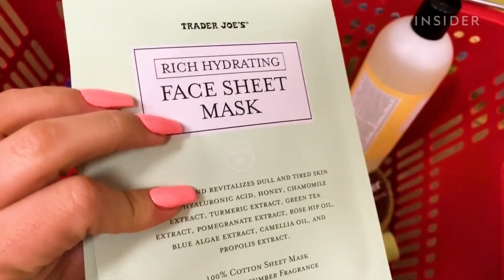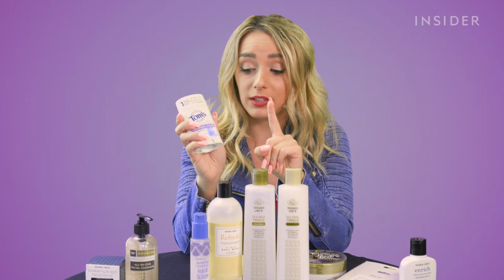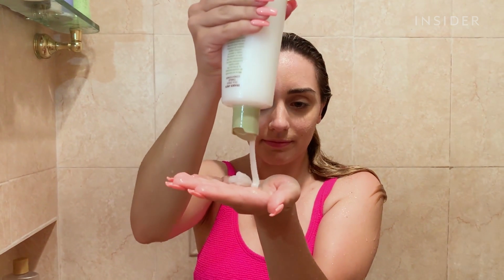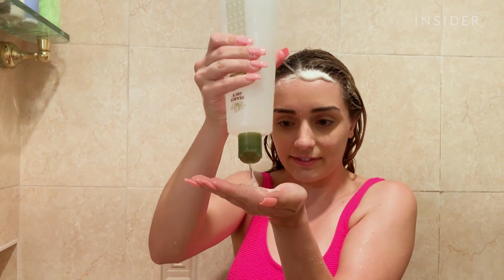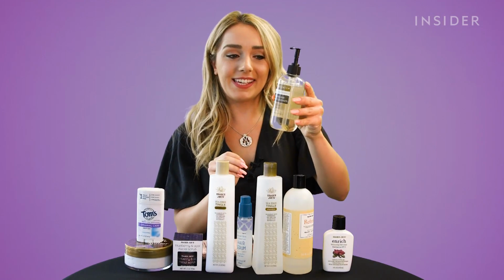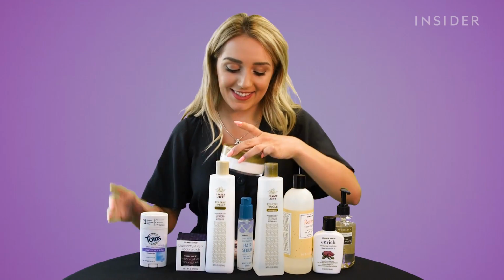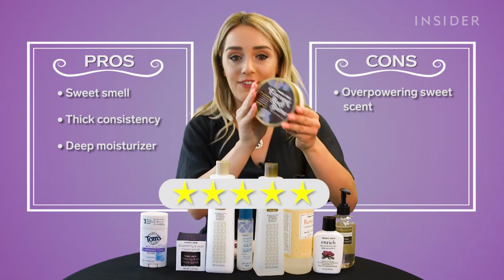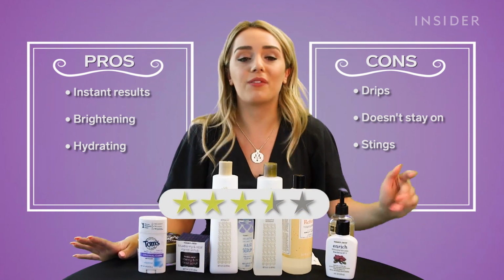The Best Beauty Products From Trader Joe's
Trader Joe's has a beauty section that includes skincare, haircare, and body products. INSIDER's Caroline Aghajanian puts $50 worth of their beauty products to the test for one week to see how they work.

Products featured in this video include the Tea Tree Tingle Shampoo and Conditioner, Refresh Citrus Body Wash, Micellar Cleanser & Makeup Remover, Tom's of Maine Original Care Deodorant, Nourish All-In-One Facial Cleanser, Enrich Moisturizing Face Lotion, Coconut Body Butter, Blueberry & Acaí Facial Scrub, Rich Hydrating Face Sheet Mask, and Shea Butter and Coconut Hair Serum.